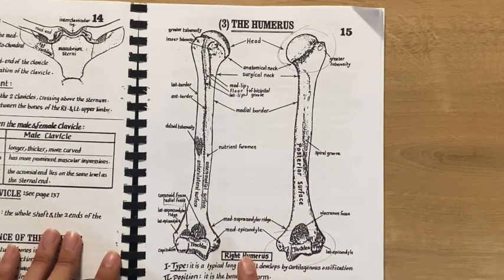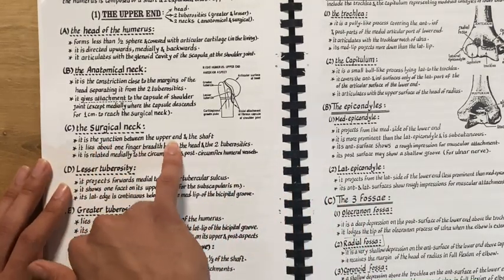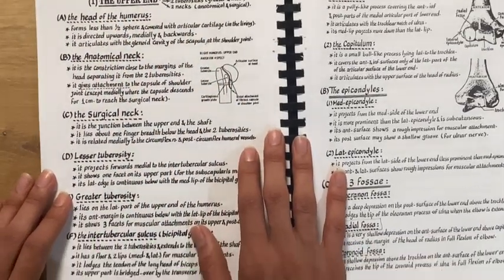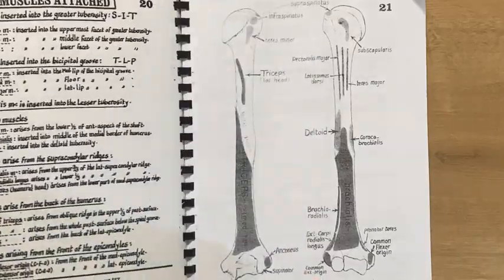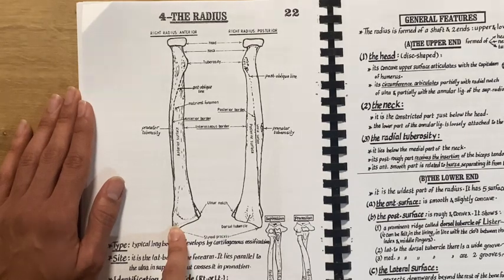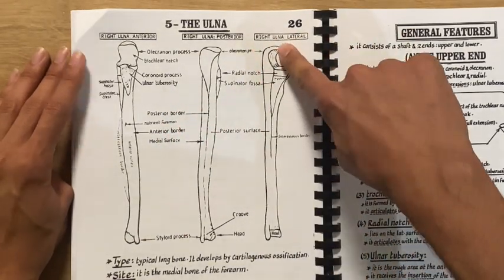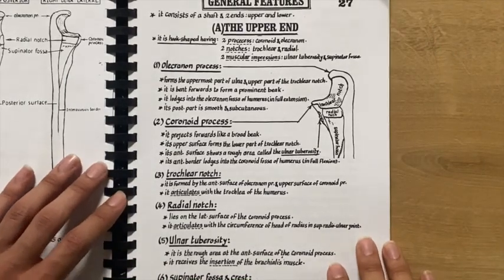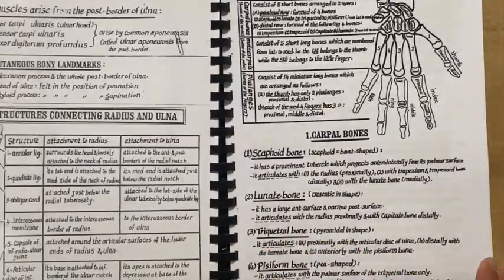Issue 6: Osteology: Skeleton of Upper limb | Anatomy guide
In this video i discuss how one should go about answering the question of the skeleton of the upper limb.